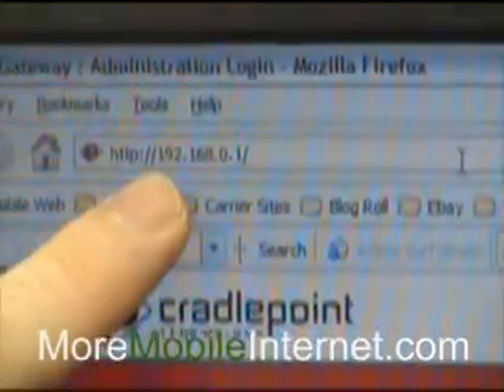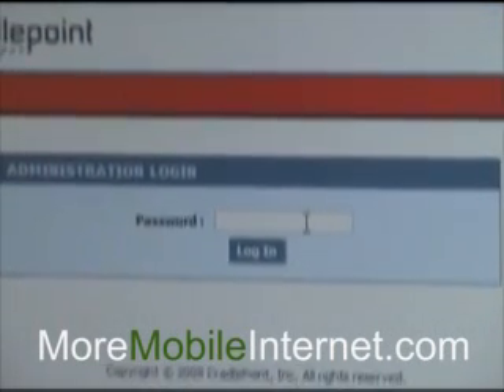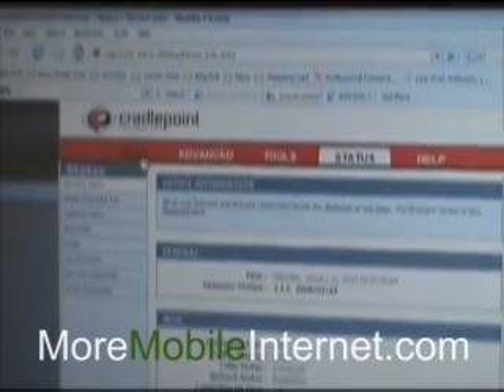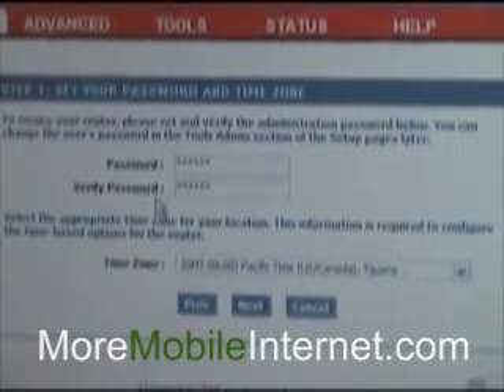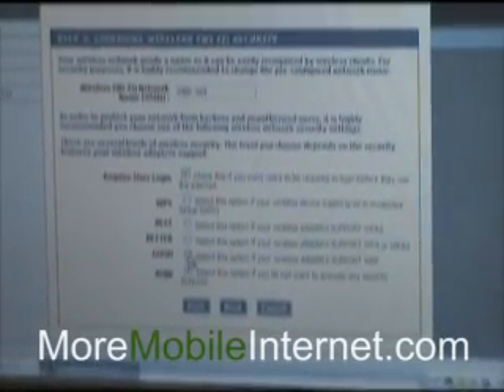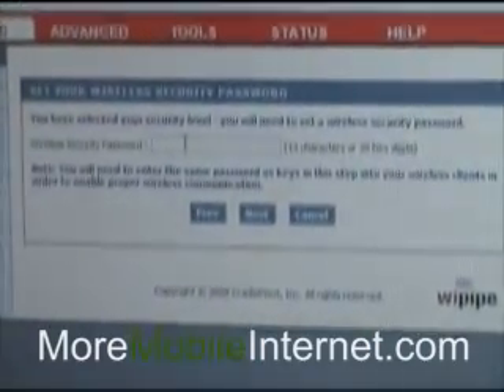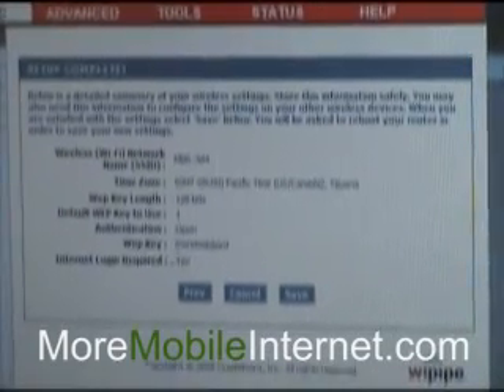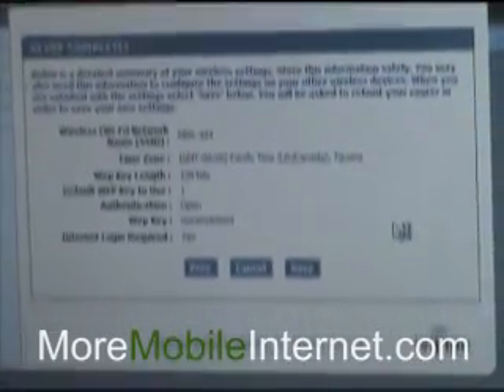How to Change the Security on a Mobile Broadband Router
How to change the security settings on a Cradlepoint CTR350 CTR500 PHS300 MBR1000 or Kyocera KR2 router.